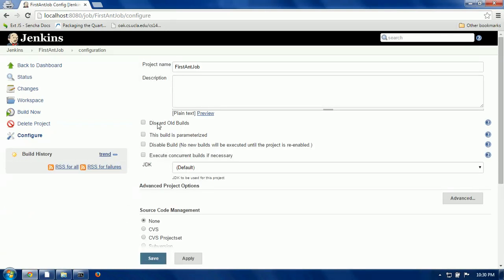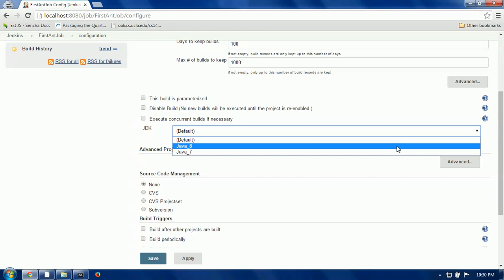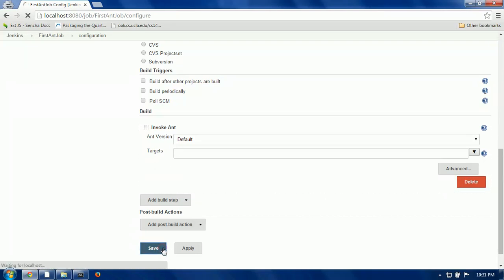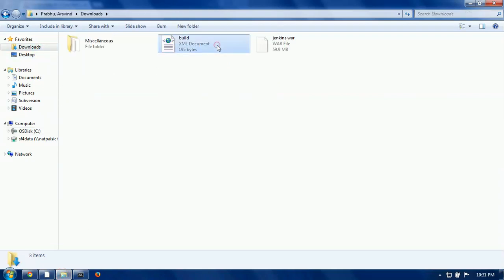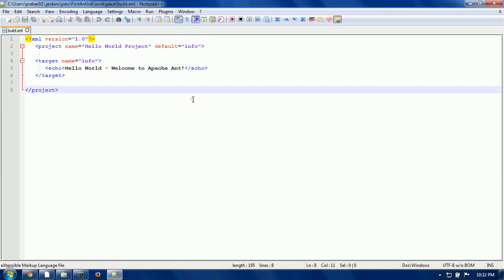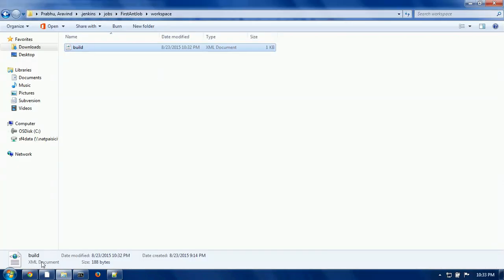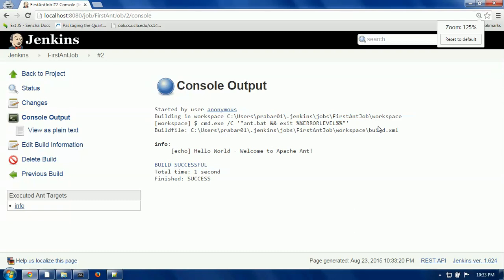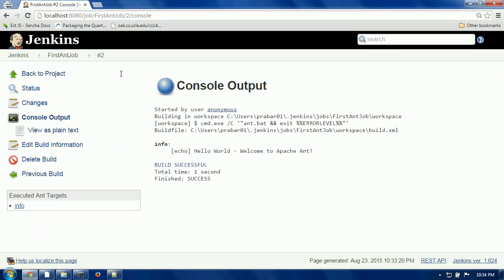Part 5 - Build Ant Project with Jenkins